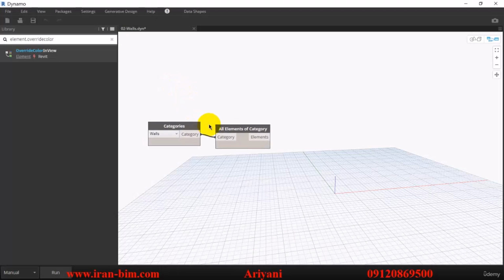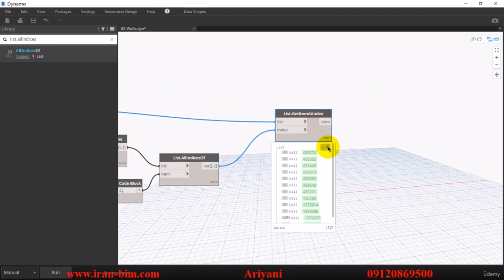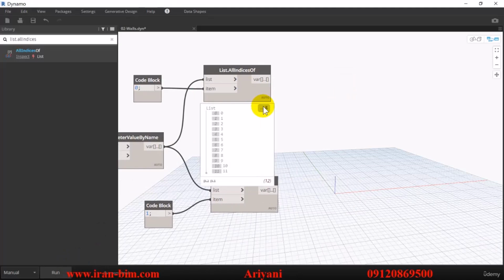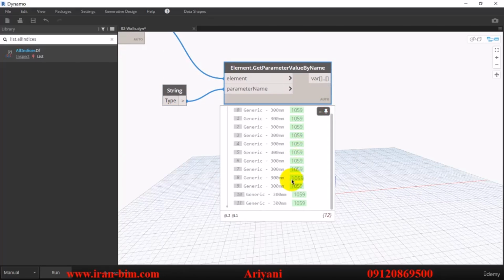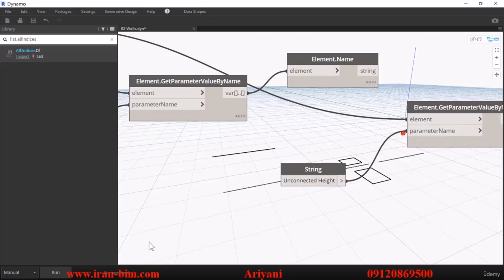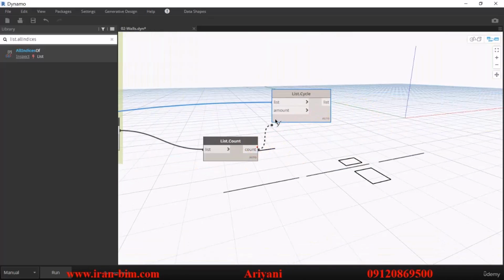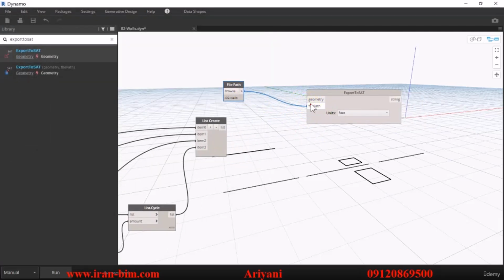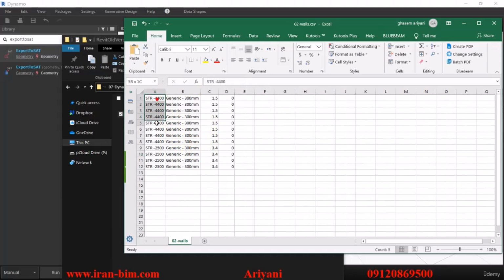204 Transfer between Higher & earlier Revit version